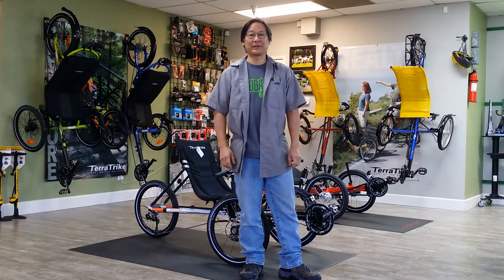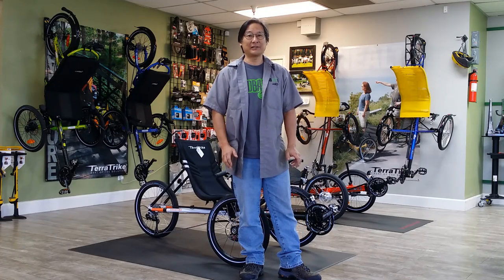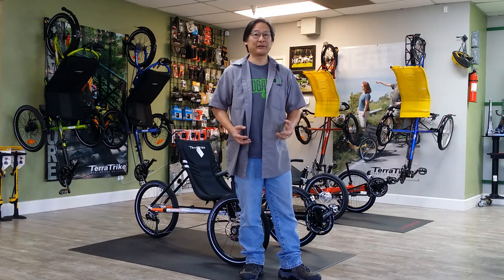Grab Handles for Recumbent Trikes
Designed to help riders enter and exit their trike more easily, the Versa Bars are a simple and effective solution.

The bars mounts easily to the existing handlebar tubes on any of our current TerraTrike as well as many Catrike and Greenspeed direct steering models, and can be positioned however fits you best. There are two Versa Bars (for the left and right handles) included per package.